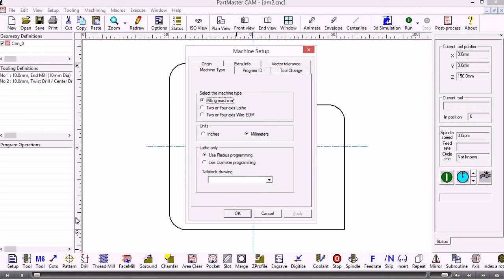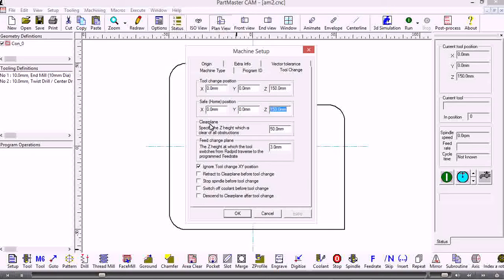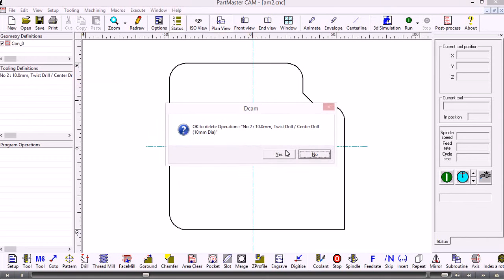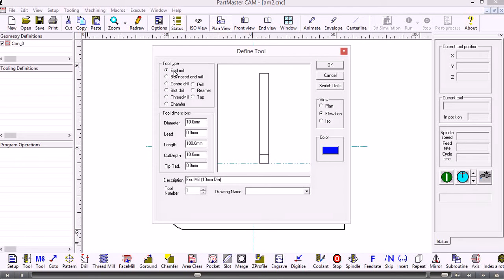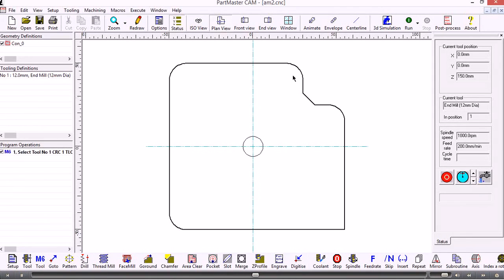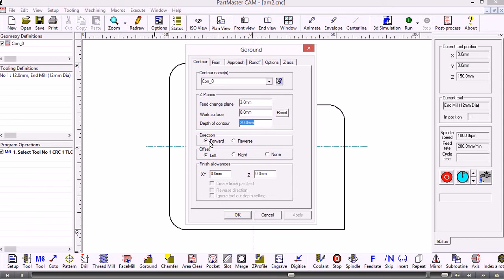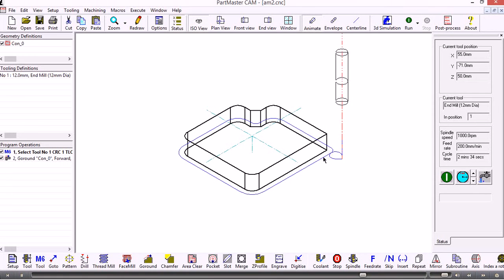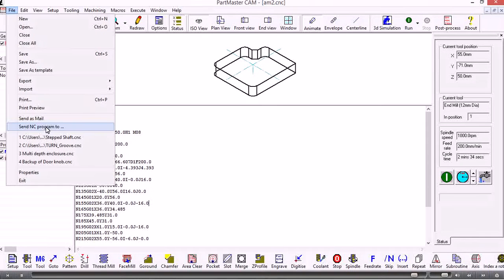Dolphin PartMaster CAM Machining the basic drawing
Describes how to add tooling and machining instructions to the basis shape.